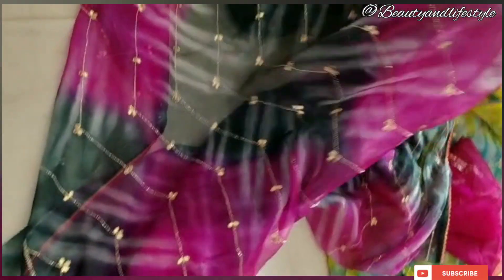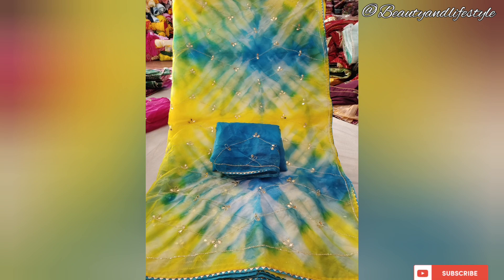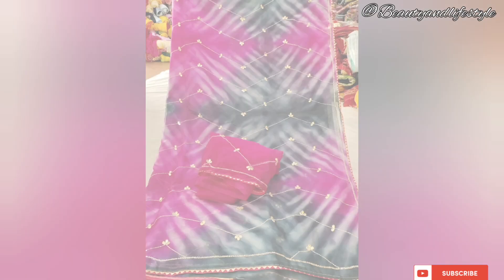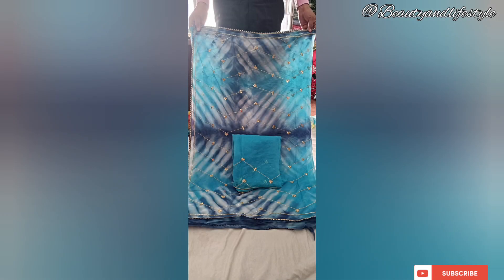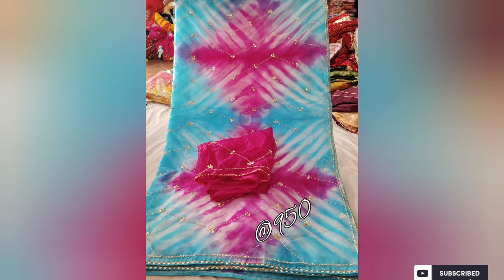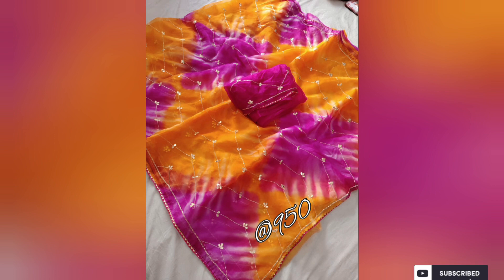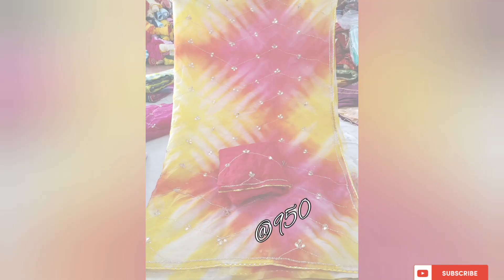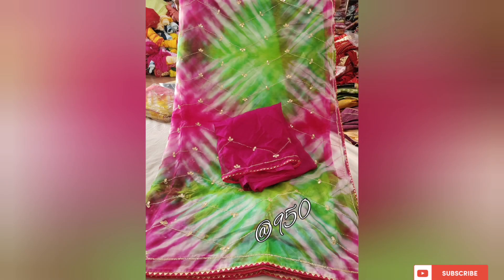pure Organza resum piping Border saree Jaipur @ 950#sareelovers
1Pure Organza Resun Piping Border Saree Jaipure @950"
Description
In this video, we are thrilled to present to you the exquisite and timeless elegance of our Pure Organza Resun Piping Border Saree Jaipure. Available at an unbeatable price of just @950, this saree is a must-have addition to your wardrobe! Crafted with utmost precision and attention to detail, our Pure Organza Resun Piping Border Saree Jaipure oozes sophistication and charm. Its delicate organza fabric drapes effortlessly, while the resun piping border adds a touch of uniqueness and allure. Whether you're attending a wedding, a festive celebration, or any special occasion, this saree is sure to make you the center of attention. Not only does this saree exude gracefulness, but it also offers exceptional comfort. The lightweight fabric allows for easy movement and ensures you feel at ease throughout the day. The saree's rich color palette and intricate design make it a perfect choice for women of all ages and tastes. At our store, we take pride in offering top-notch quality at an affordable price. We believe that fashion should be accessible to everyone without compromising on style. Our Pure Organza Resun Piping Border Saree Jaipure is a testament to our commitment to delivering premium products that leave a lasting impression. Don't wait too long, as these sarees are selling fast and are sure to become a valuable addition to any collection! Embrace timeless elegance with our collection!